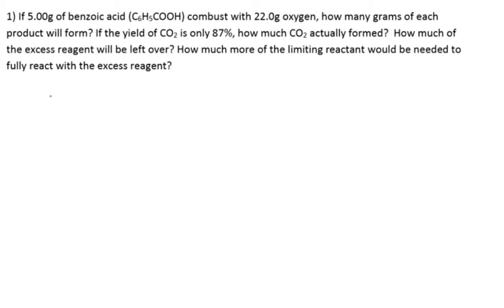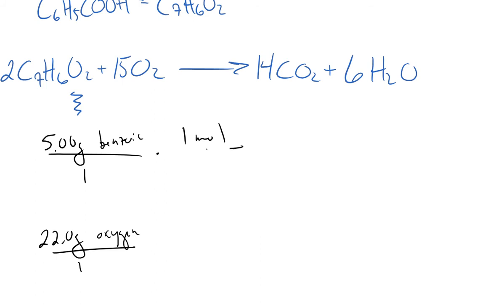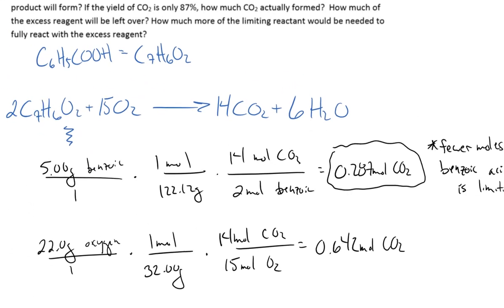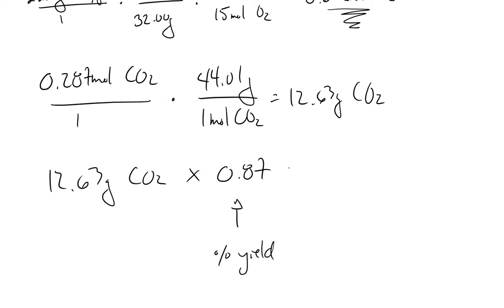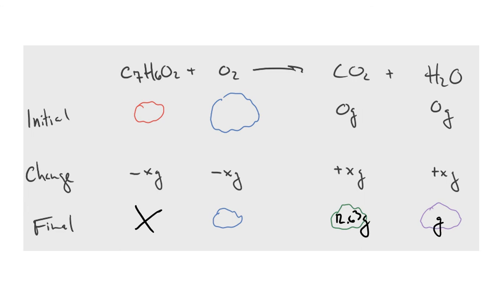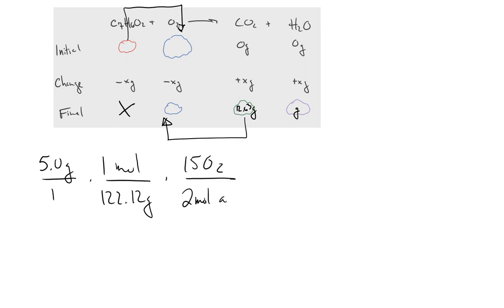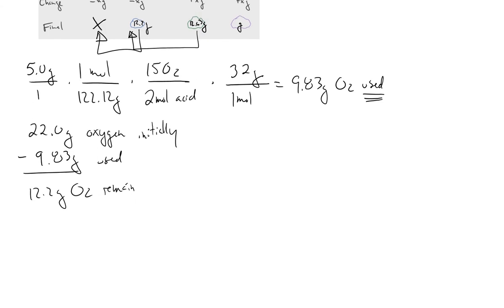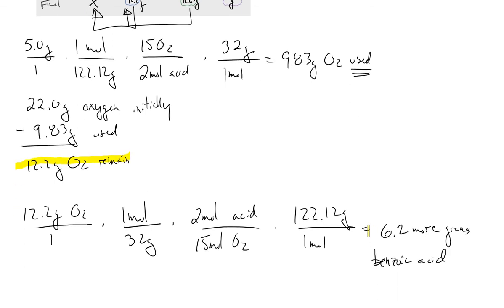Limiting Reactant Problem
Given amounts for two starting reactants, determine the amount of product produced. Determine an actual yield given a percent yield. Determine the amount of excess reagent left over. Finally, determine the additional amount of limiting reagent needed to fully react with the excess reactant.